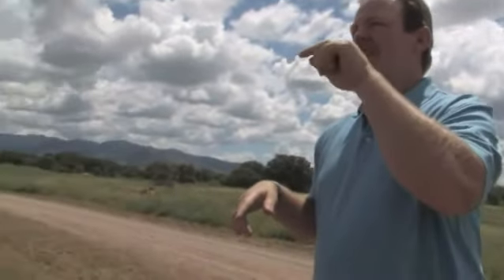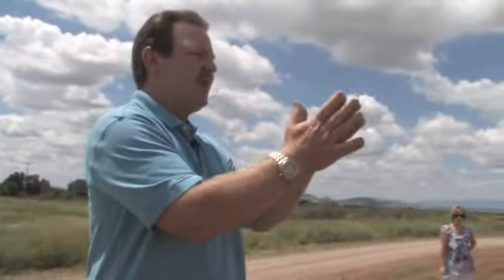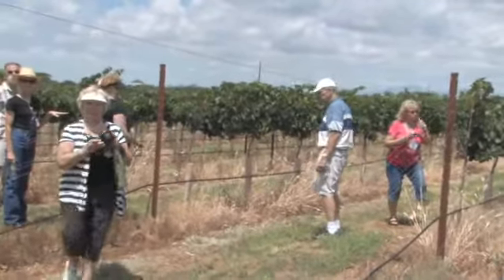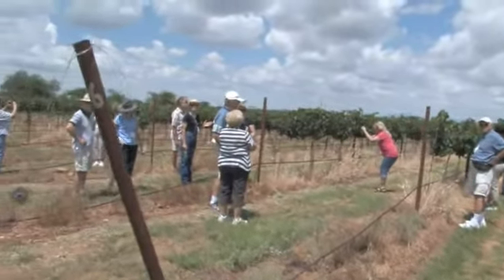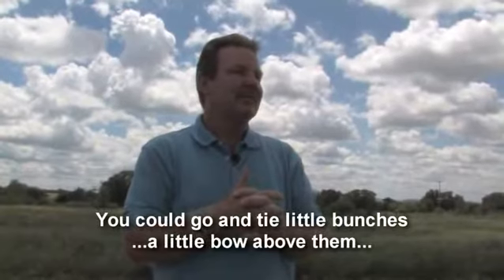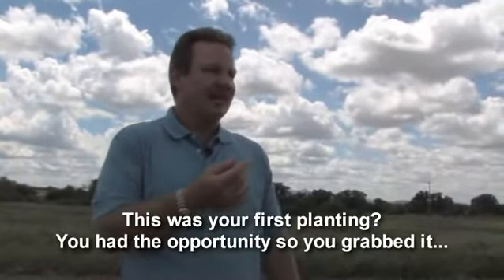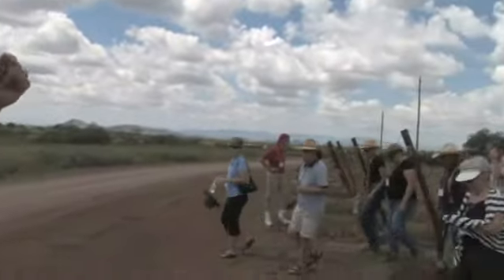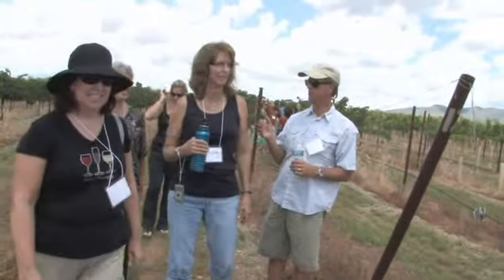1st Annual Grape to Glass Symposium 2010 - Part 2-c, Vineyard Tour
Curt Dunham, winemaker for Lawrence Dunham Vineyards completes the tour of the vineyard discussing plant growth of the Petite Sirah and other varietals. Guests on the tour ask a variety of questions.